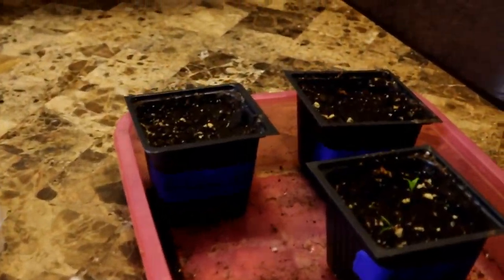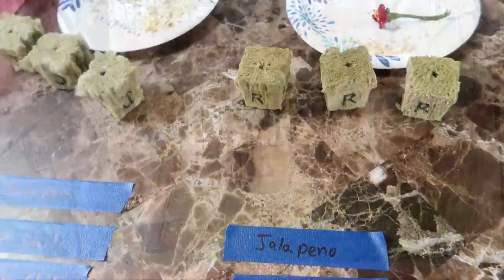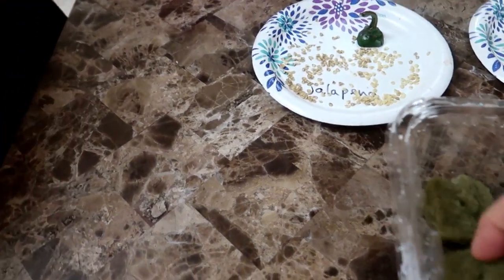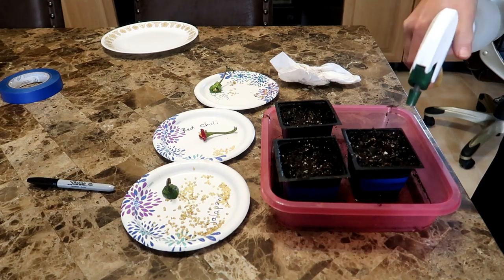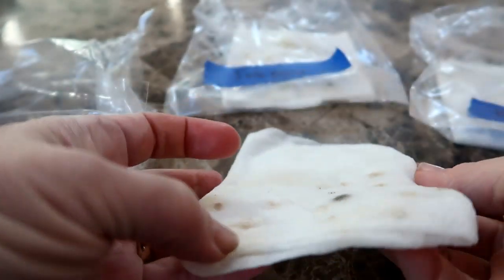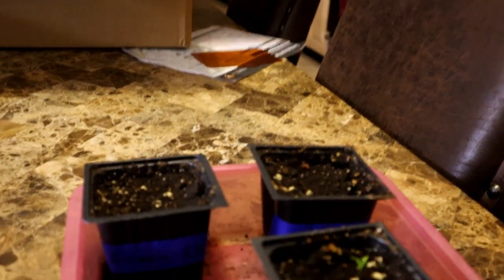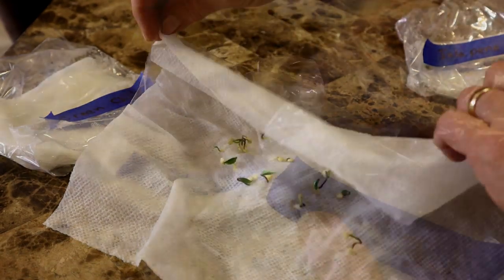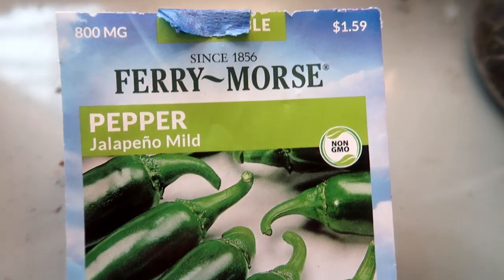Germinating Hot Pepper Seeds 3 Ways: Paper Towel and Baggie Method, Rockwool, and Soil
Is the paper towel in baggie method better than germinating seeds in rockwool or soil?  In this video I explore this question using hot pepper seeds I got from supermarket peppers. Three different peppers, one red, two green.  One germinated, the other two didn't, can you guess which germinated?